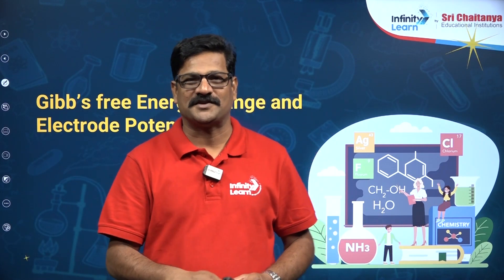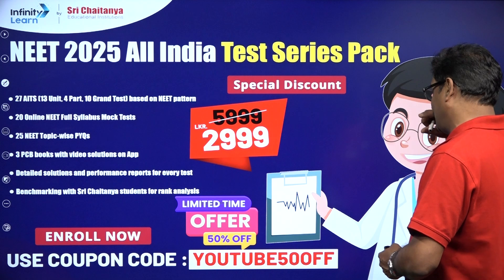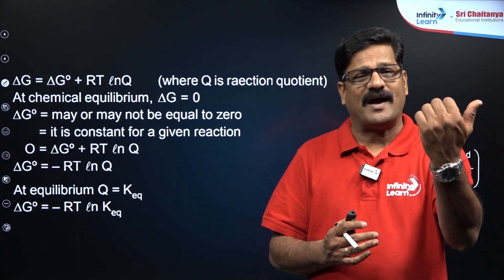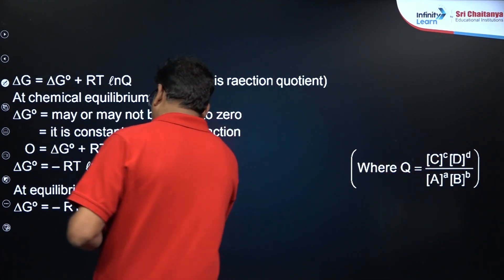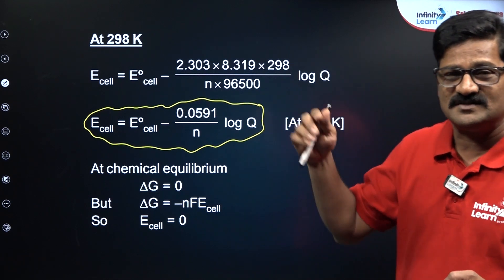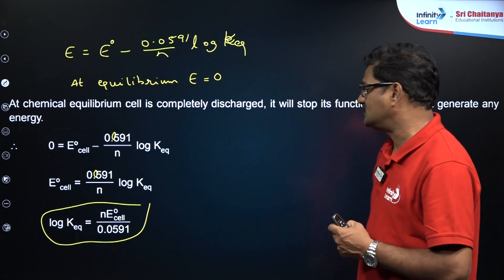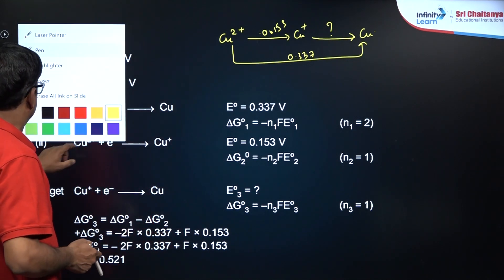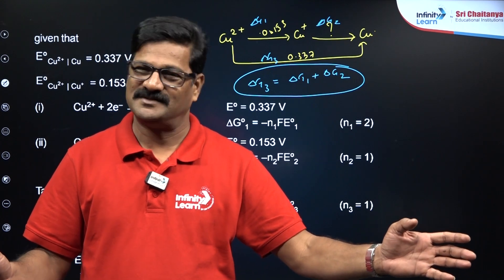Gibb's Free Energy Change and Electrode Potential | NEET 2025 | Class 12th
Understand Gibb's Free Energy Change and Electrode Potential with simple explanations by Suresh Sir! This video is perfect for NEET 2025 aspirants and Class 12 Chemistry students. Learn how these concepts connect and how to solve related questions easily. 📚 Don't miss this important topic for your NEET preparation.

Gibbs Free Energy Change (ΔG) and Electrode Potential are interrelated concepts in thermodynamics and electrochemistry. ΔG determines a reaction's spontaneity, where negative ΔG indicates spontaneous reactions. Electrode potential (E) measures the ability of a half-cell to gain or lose electrons. Their relationship is expressed as ΔG = -nFE, connecting energy and electrochemical processes.